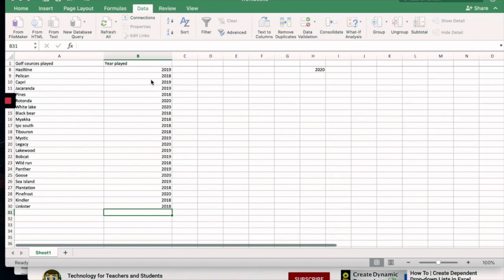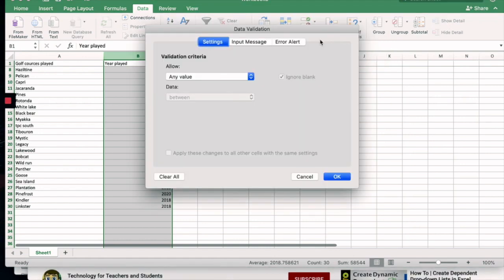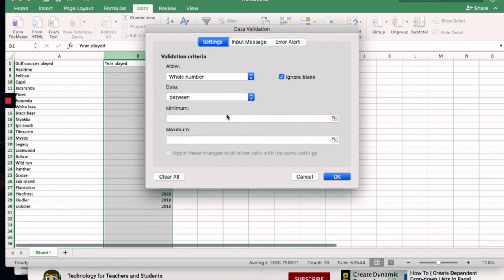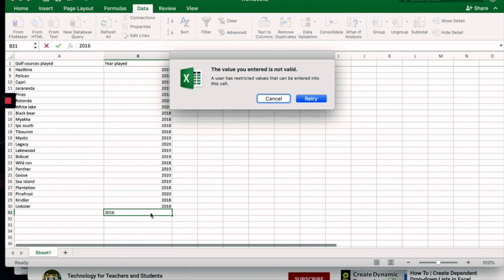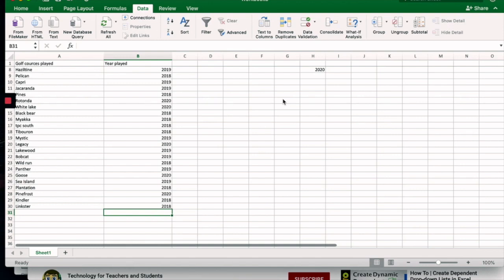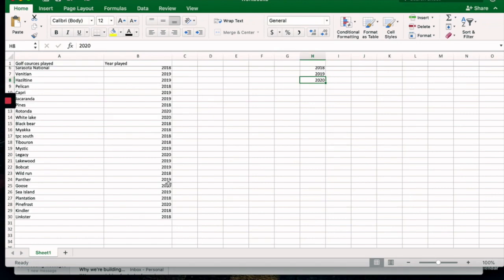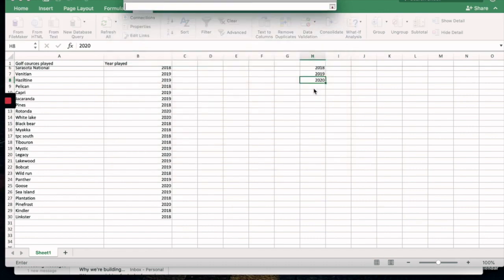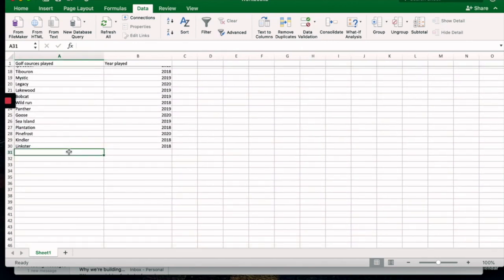Excel Tutorial 4: Data validation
This video is about the data validation function in Excel.